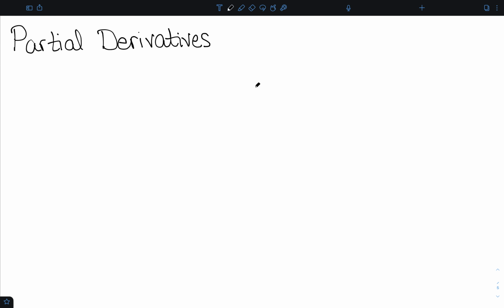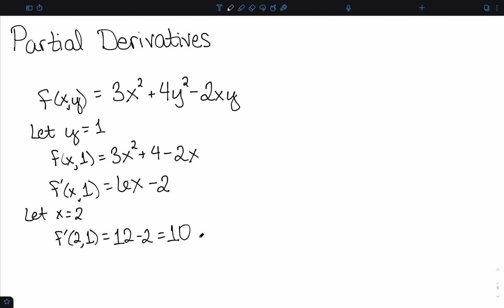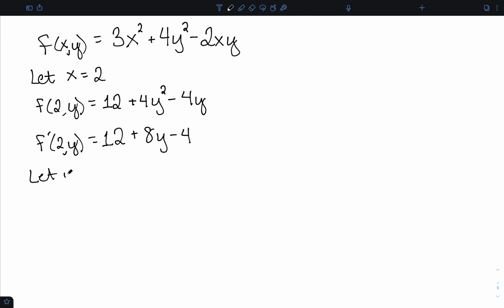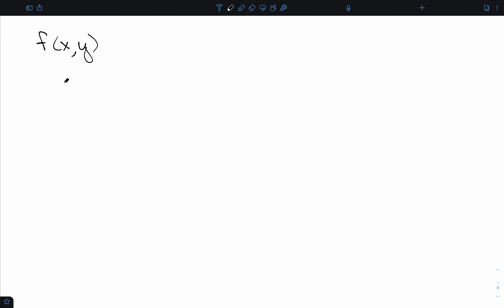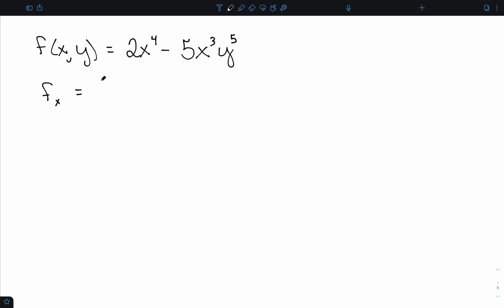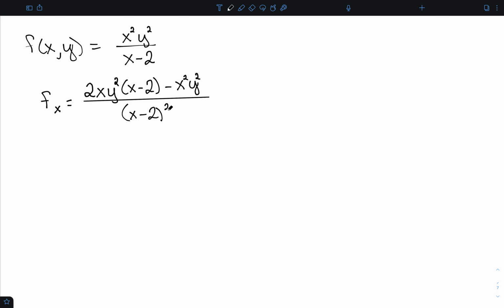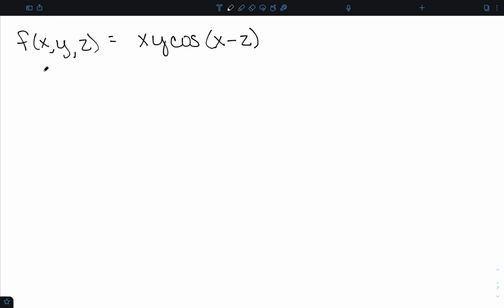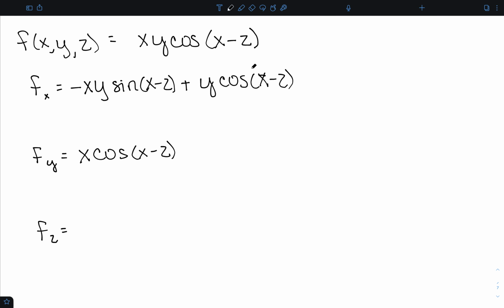First Order Partial Derivatives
I define the first-order partial derivatives of a multivariable function, and show how to calculate them.